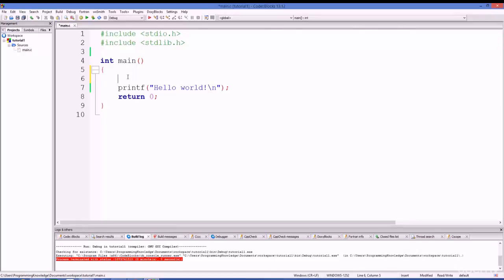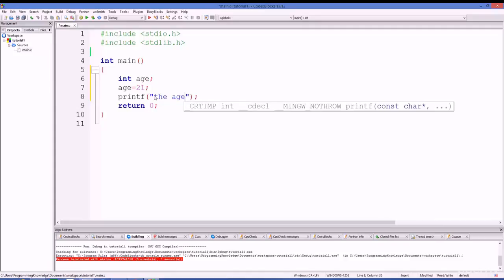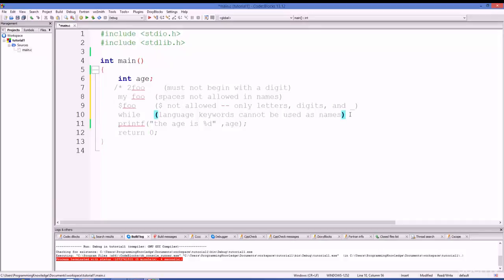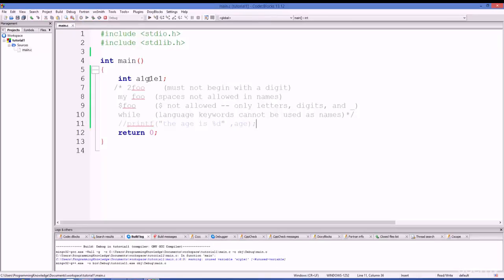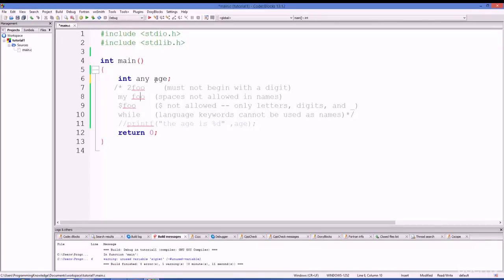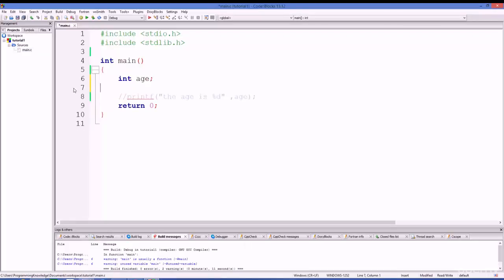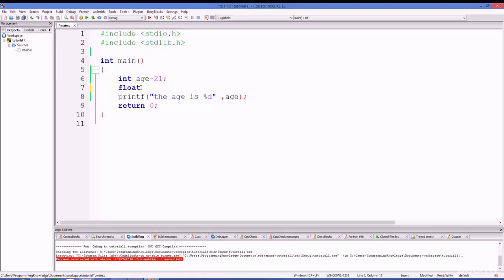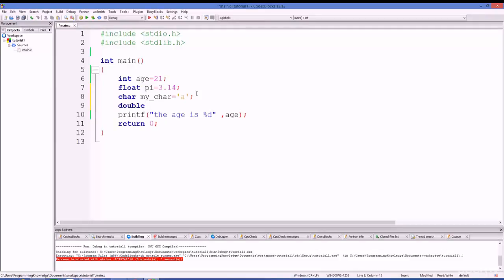What are Variables and Datatypes